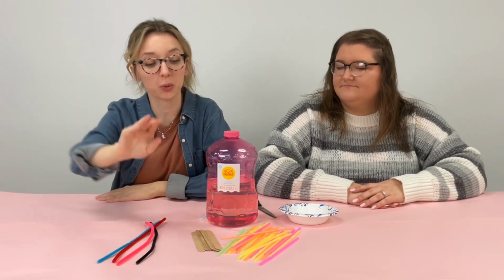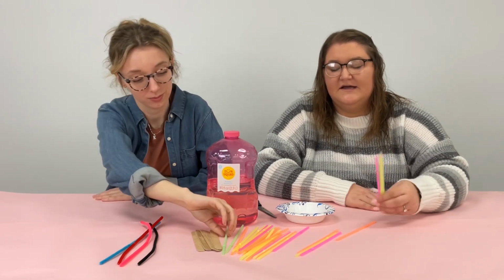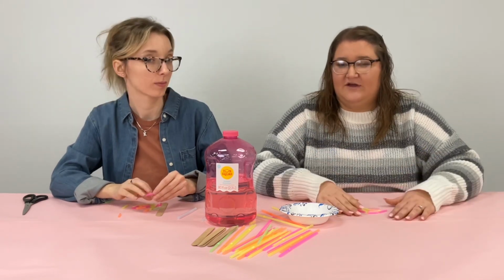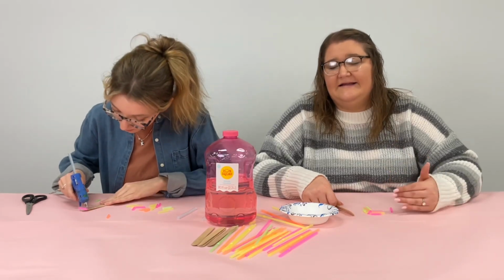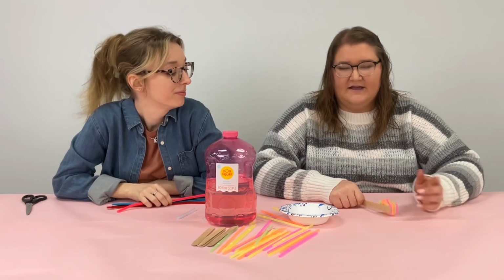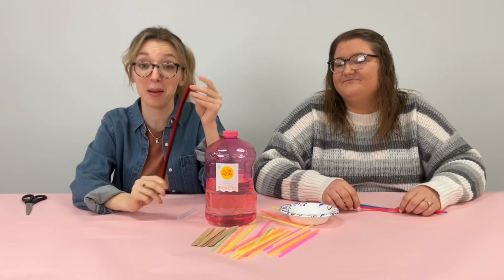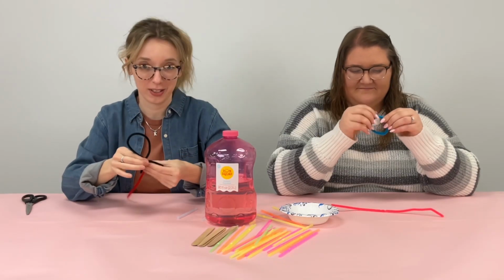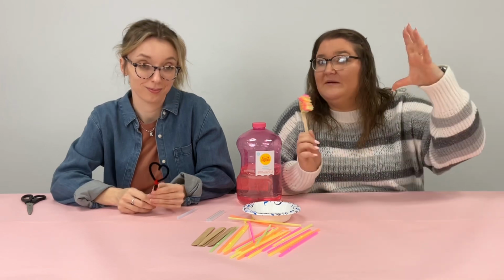DIY Bubble Wand